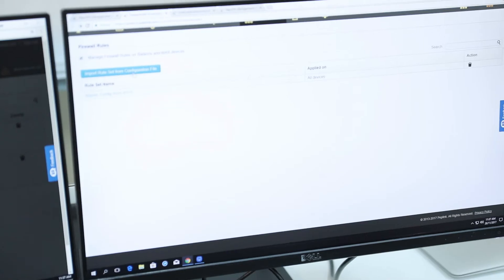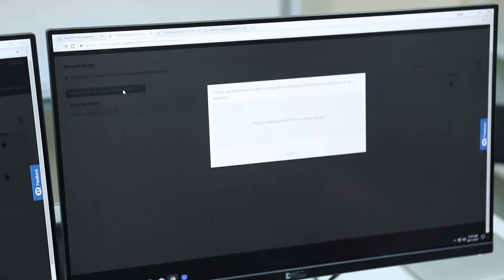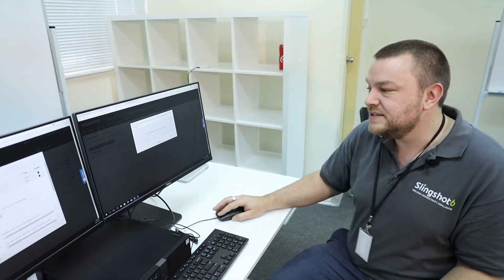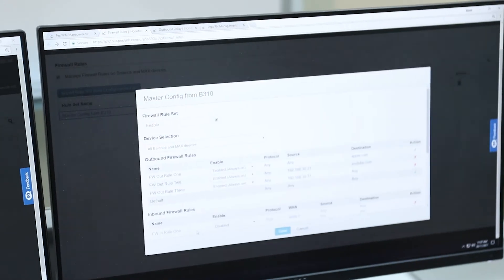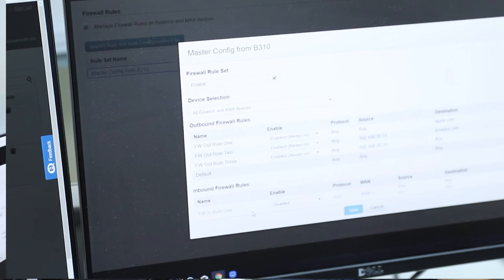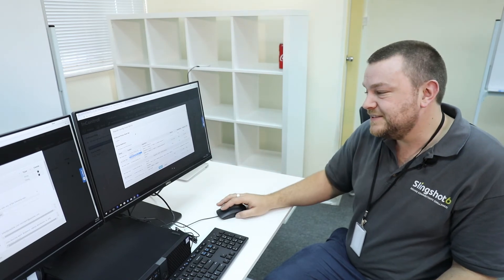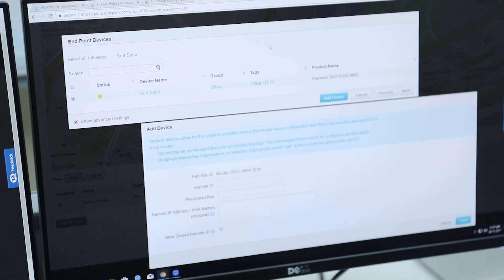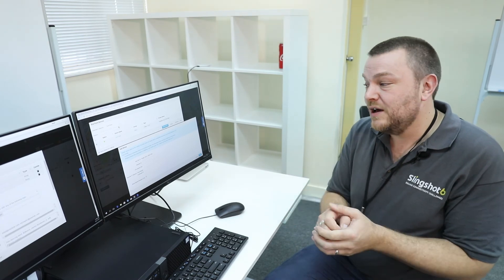Support | What are the New Features of InControl 2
Our friend Martin Langmaid from Slingshot6 is back to show off some of the shiny new features you can enjoy in InControl 2!

Some of the useful features of InControl 2 include importing firewall rules from your existing configuration, as well as importing outbound policies from the existing configuration. Additionally, InControl 2 gives you the ability to create a PepVPN tunnel between two devices that are in different organizations - useful for cross-organization VPN.